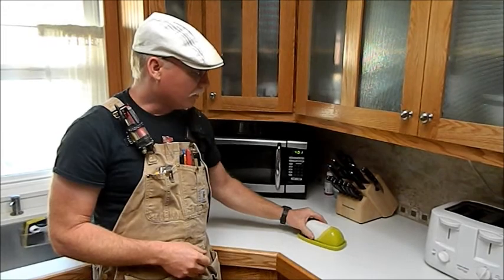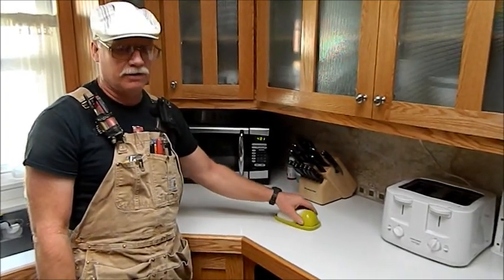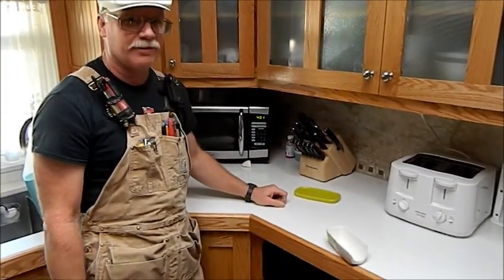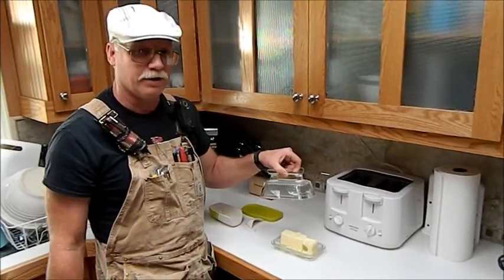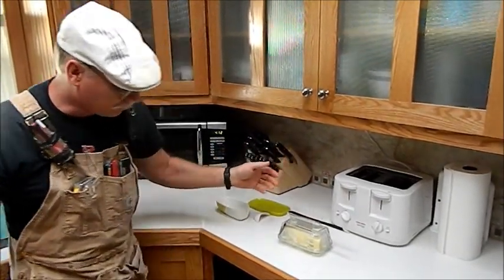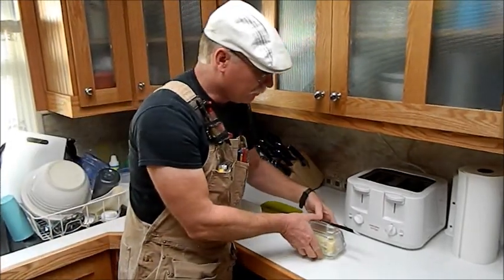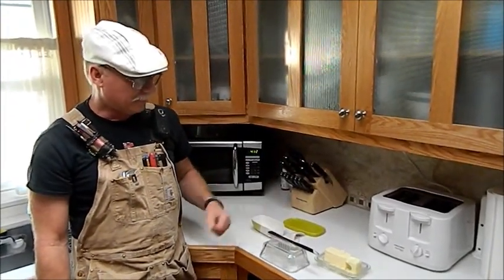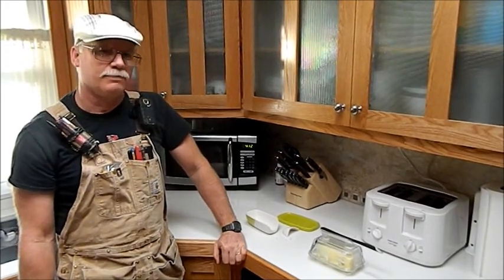Better Butter Dish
A better way to butter toast.